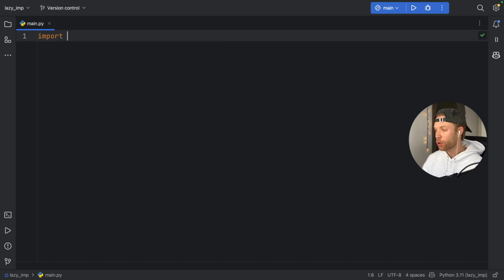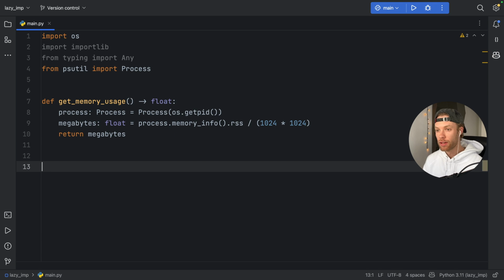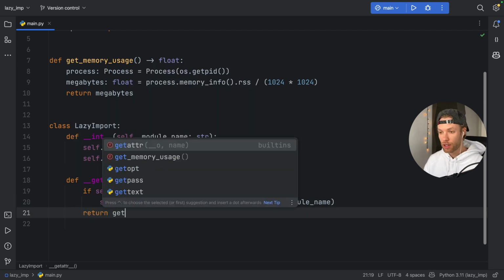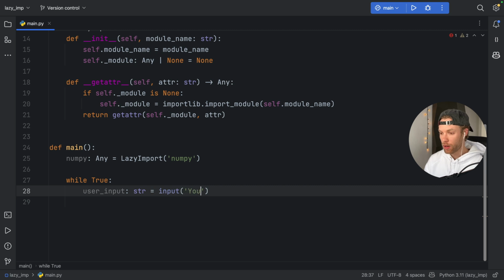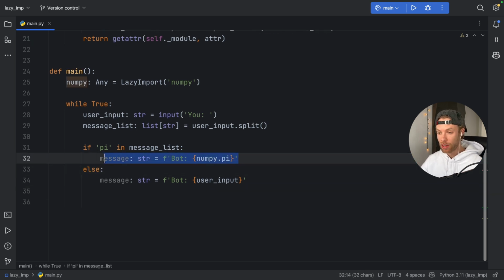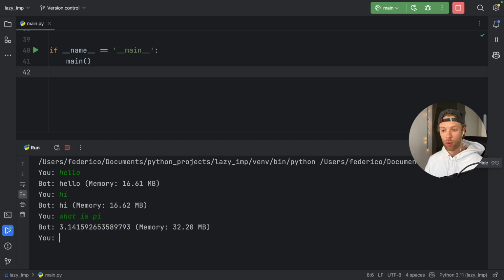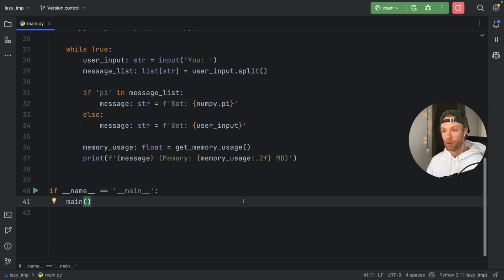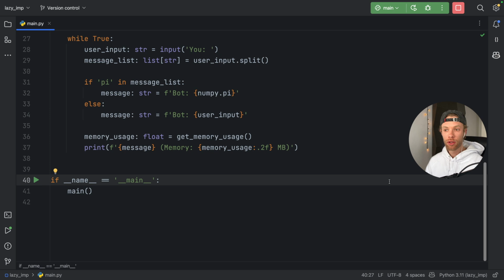Lazy Imports: The Key To Optimizing Python Script Performance?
In many programming languages, the concept of lazy loading is quite popular. You experience lazy loading on a daily basis, even on YouTube for example. When you make a search it will load around 10-20 results at a time, instead of loading all 10 million of them, because it's faster and more efficient.

Lazy imports work somewhat in the same way, you only load the functionality you need, when you actually use it. Although it does come at the cost of having to load those resources later, which could hurt the performance of your app in some situations.

00:00 Intro
00:22 Getting started
01:03 Getting the memory usage
01:47 Lazy import class
04:02 main()
06:55 Using a lazy import
08:01 Pros & cons
10:44 Conclusion